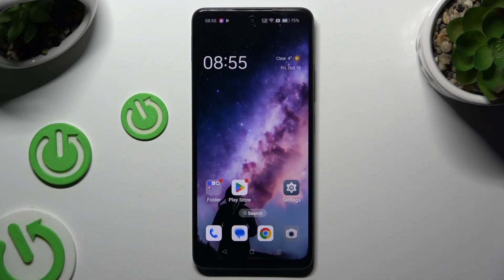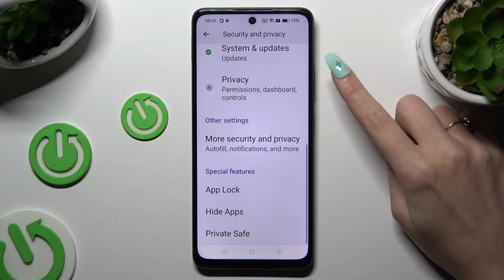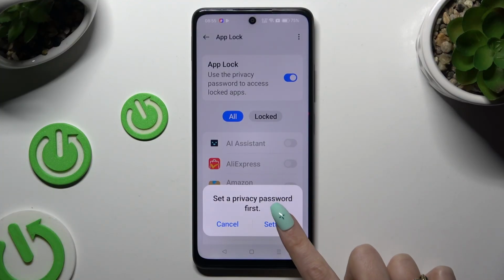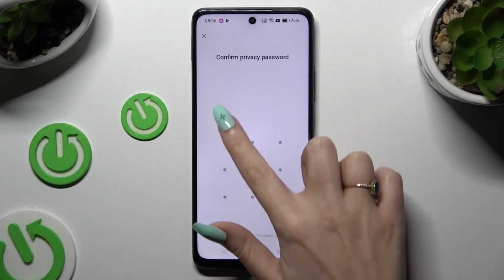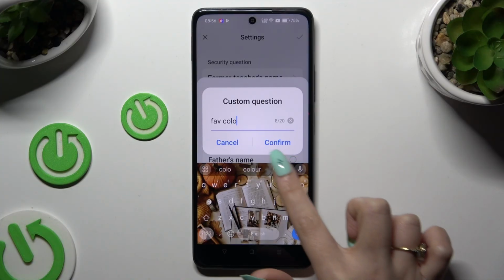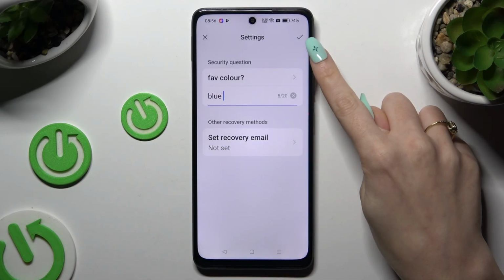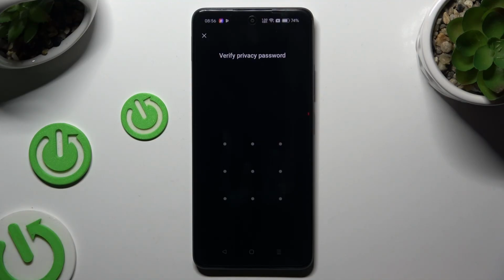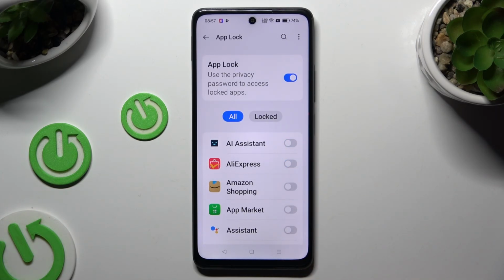How to Lock Apps on Oppo A40? | Set Up App Lock Password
In this detailed tutorial, we’ll show you how to lock apps on your Oppo A40, ensuring your personal information remains secure. With app locking, you can protect sensitive applications with a password or biometric authentication, preventing unauthorized access.

Why should I lock apps on my Oppo A40?

How can I set up the app lock feature on my device?

What types of authentication can I use for app locking?

How do I add or remove apps from the lock list?

Can I customize the app lock settings?

What should I do if I forget my app lock password?

This tutorial will guide you step-by-step through the process, making it easy to enhance your privacy and security. Tune in to learn how to safeguard your applications effectively!